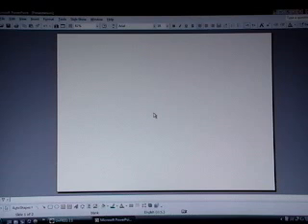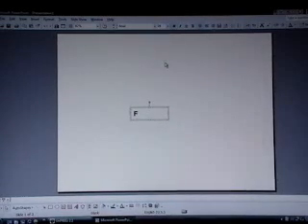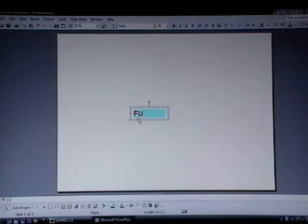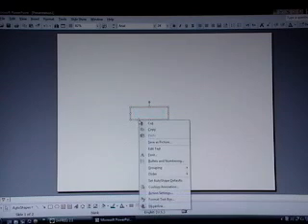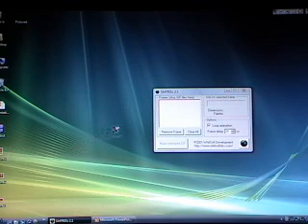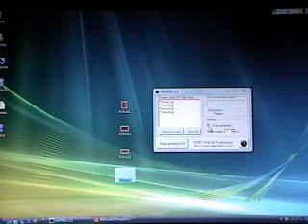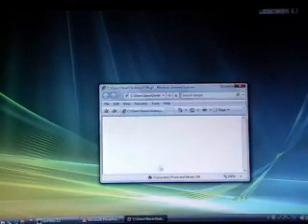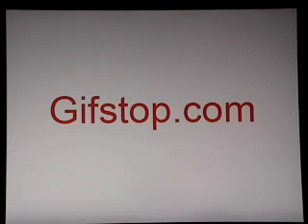How to create an animated gif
How to create a simple animated gif using powerpoint.